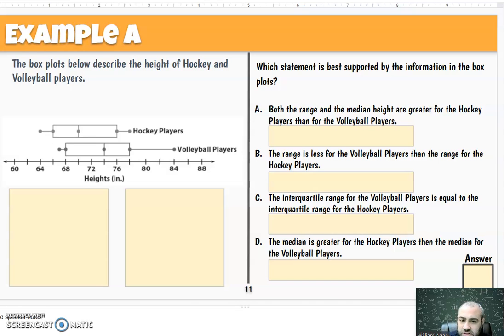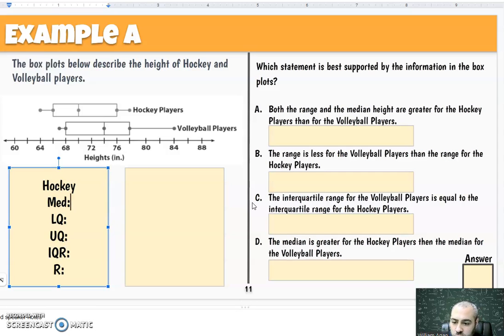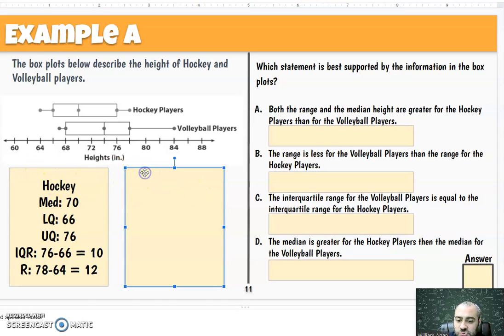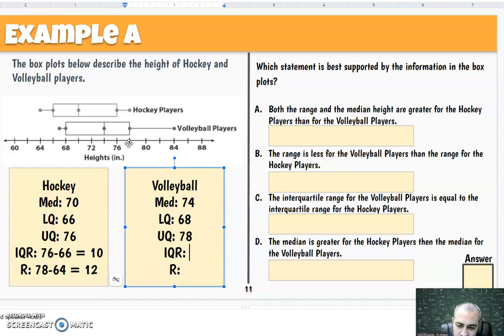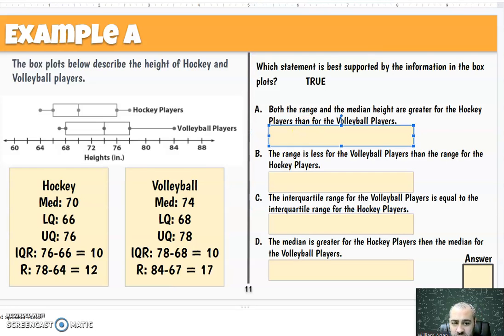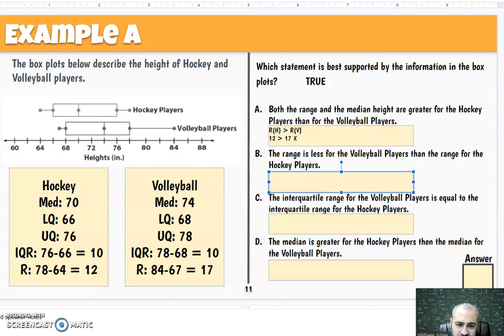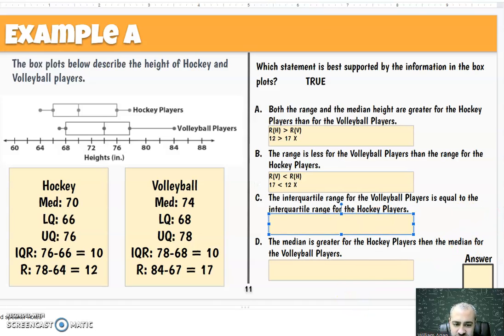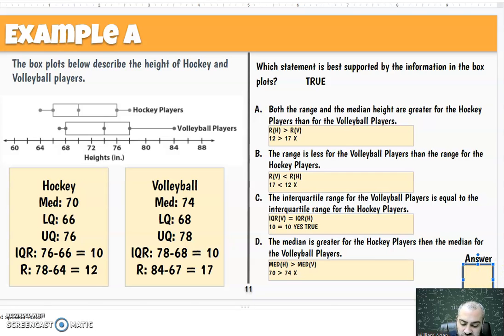SW5 Lesson 10 Example A